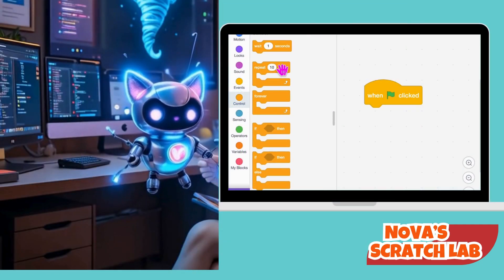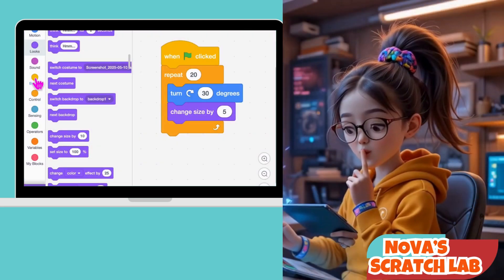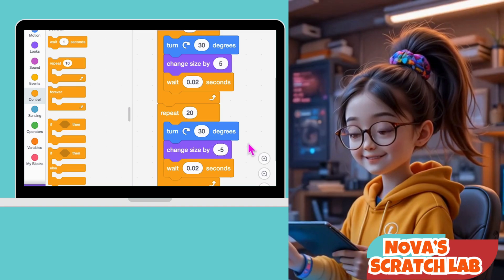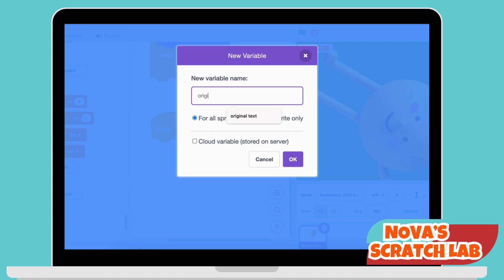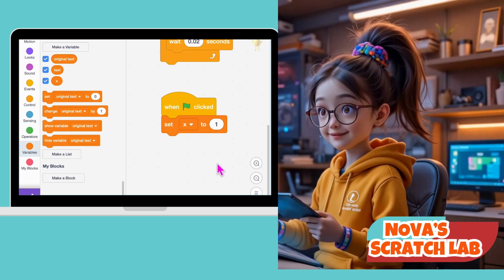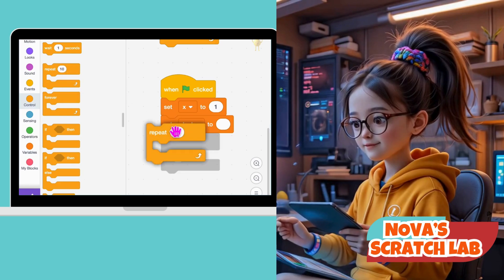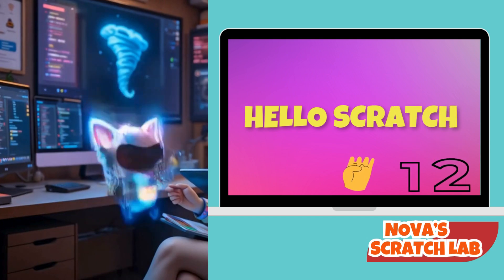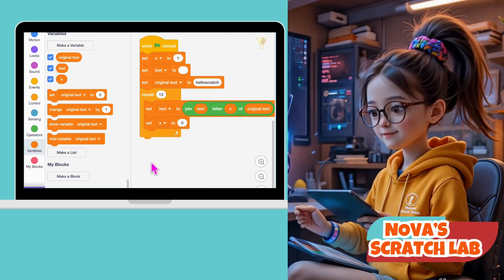Get Ready for the MOST EPIC SCRATCH Hacks EVER - Tornado and Typewriting Effects!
Get ready for the most epic Scratch hacks ever with tornado and typewriting effects! Learn coding for kids and game development in this Scratch tutorial. Start your Scratch programming journey today!